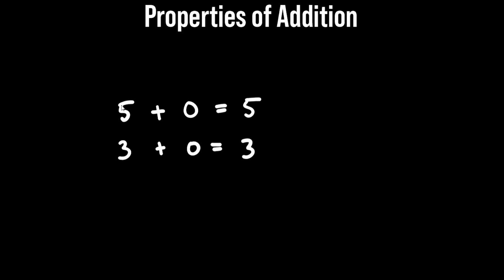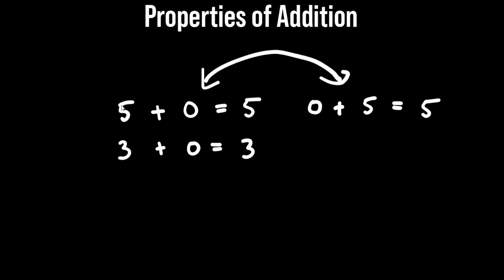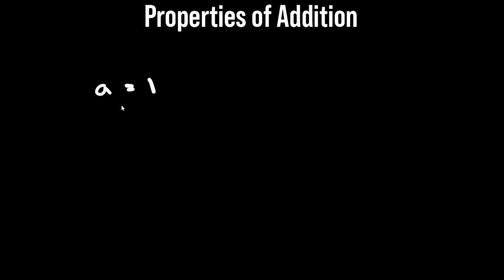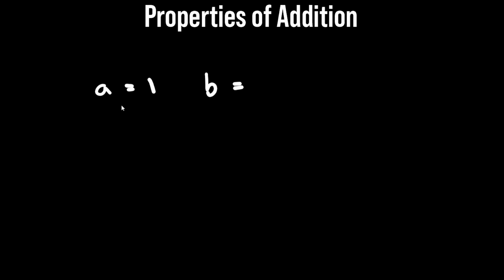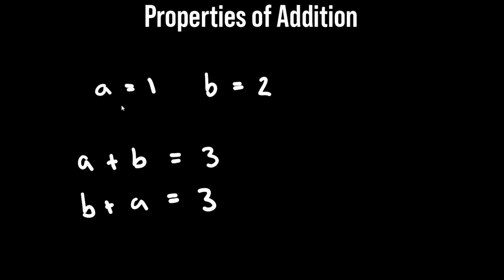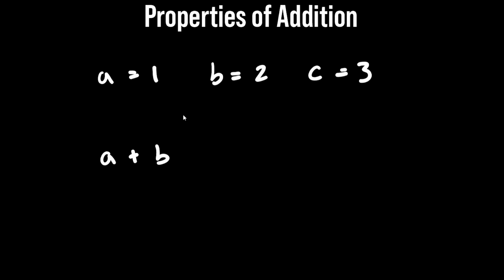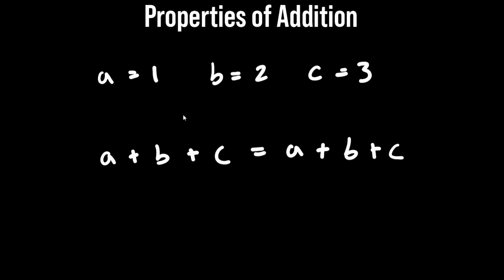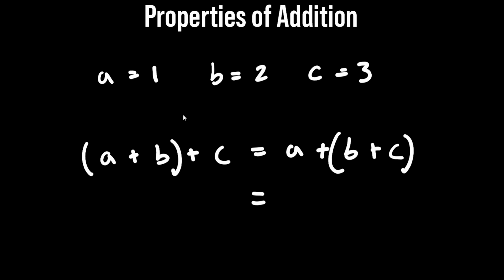Properties of Addition in 5 minutes - PreAlgebra